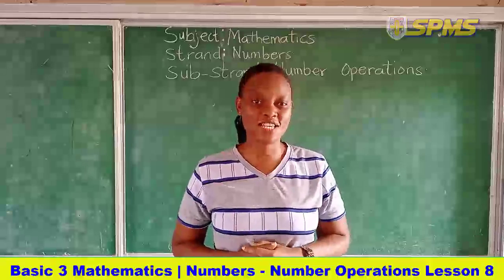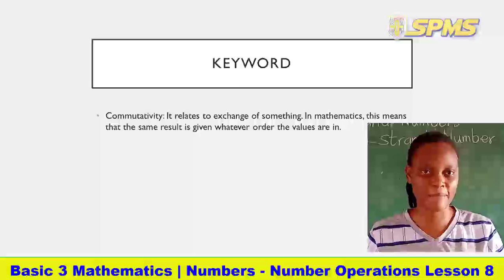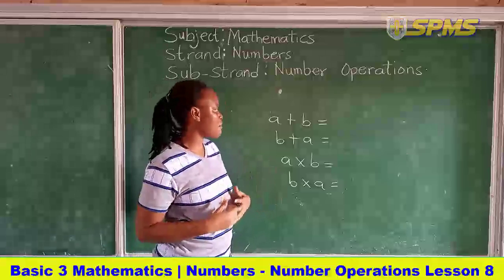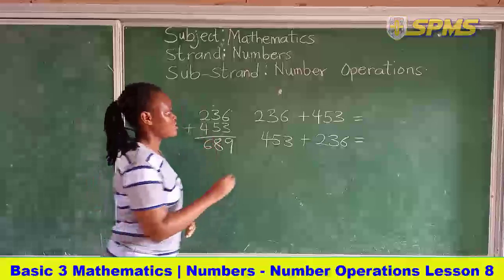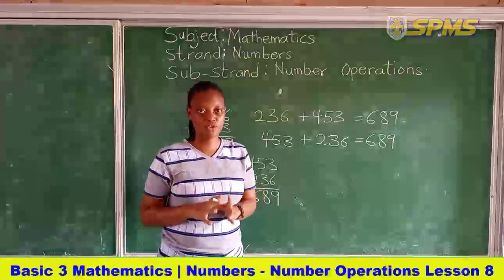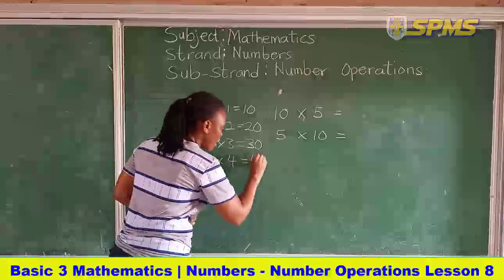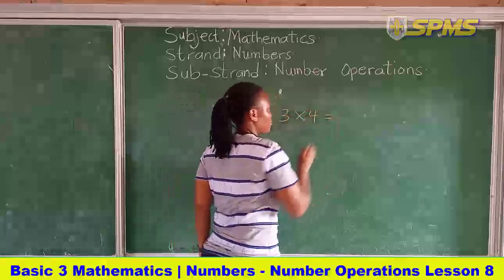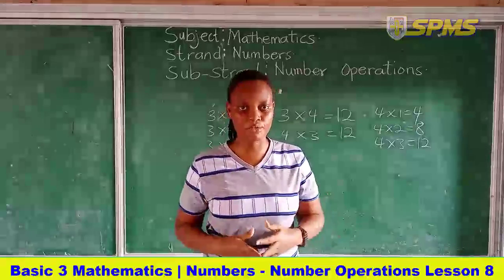basic 3 mathematics numbers number operations lesson 8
tutorial lesson for basic 3 mathematics numbers number operations lesson 8